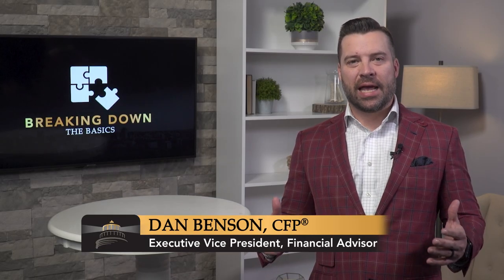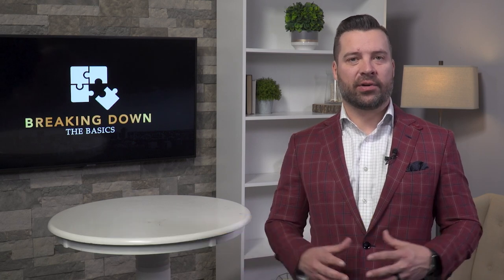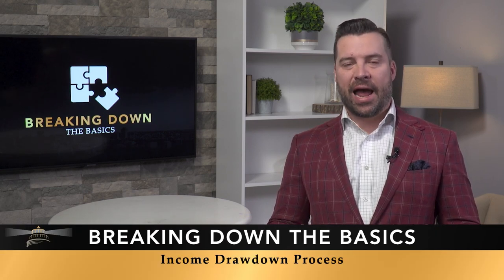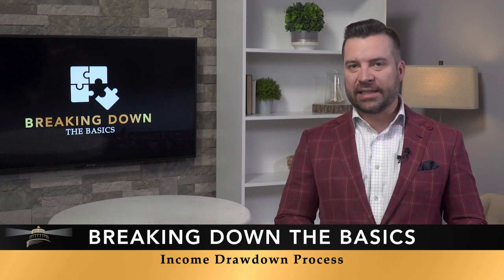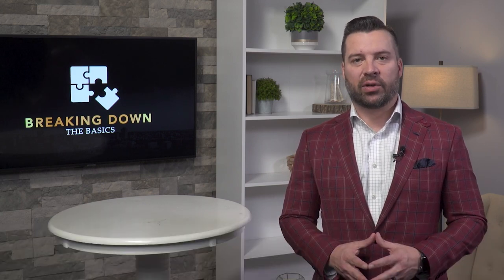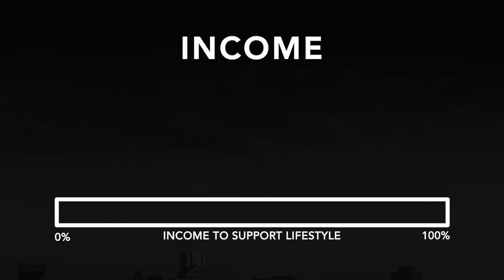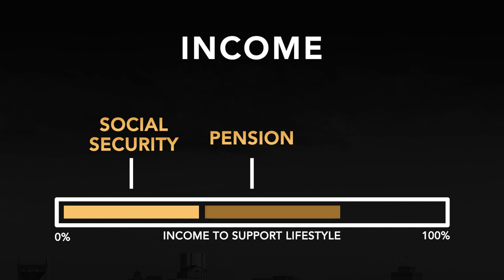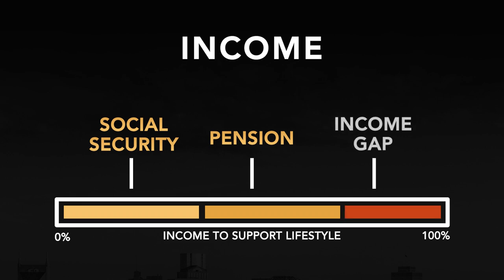Breaking Down The Basics: The Income Drawdown Process (S7 E1)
Looking at all of your sources of income the drawdown process helps you find out any gaps and how much money you have to make.